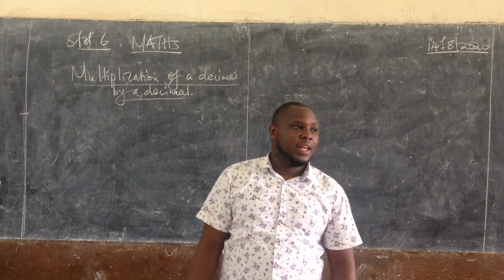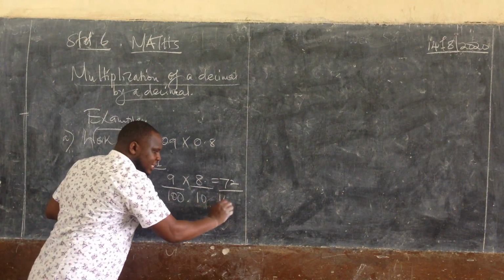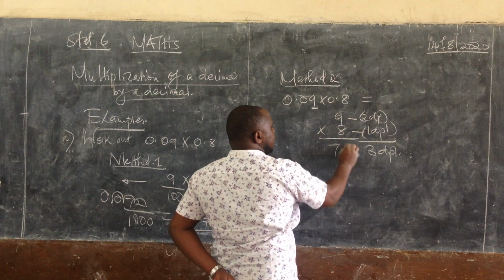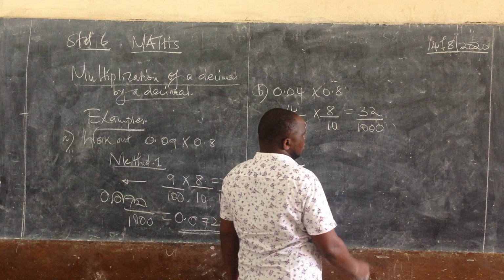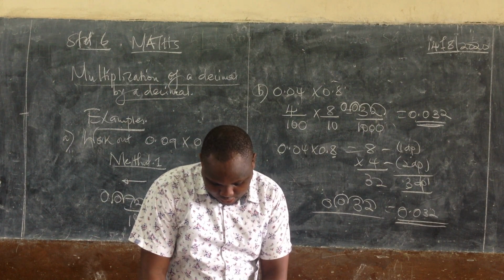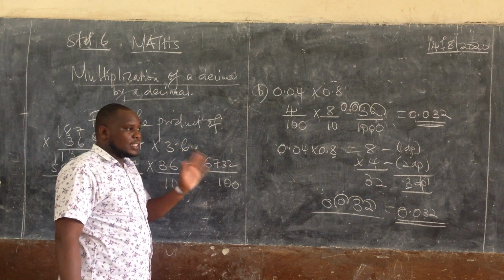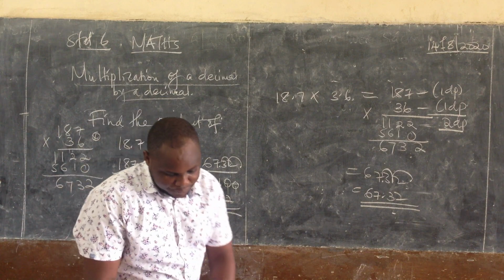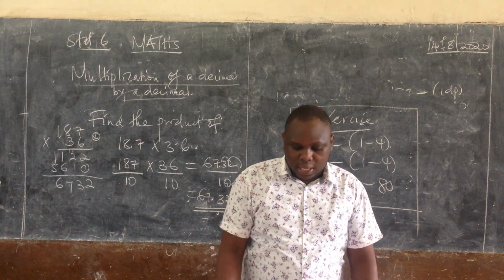MATHS CLASS 6 BY TR GEORGE WILLIAM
MULTIPLICATION OF A DECIMAL BY A DECIMAL